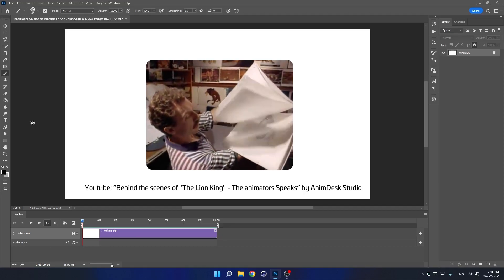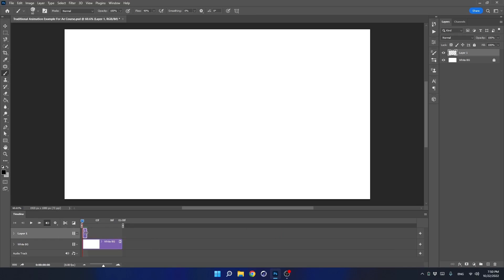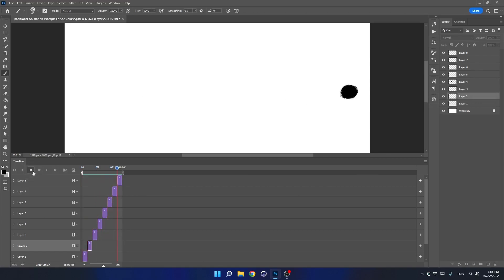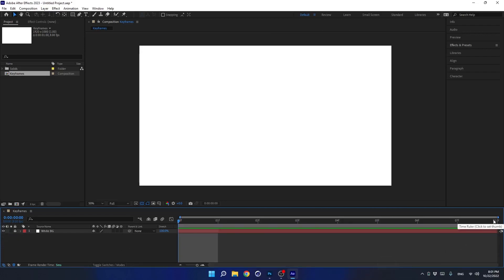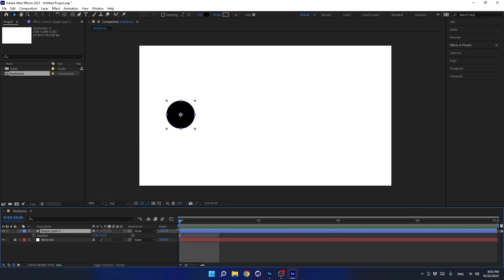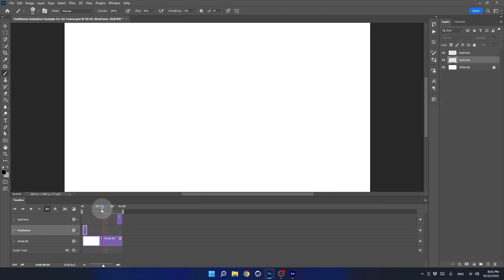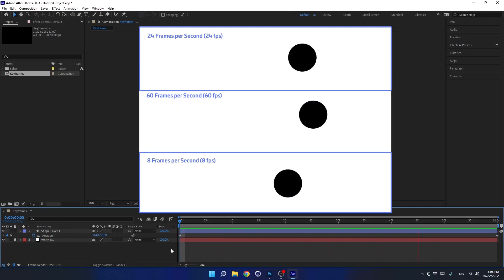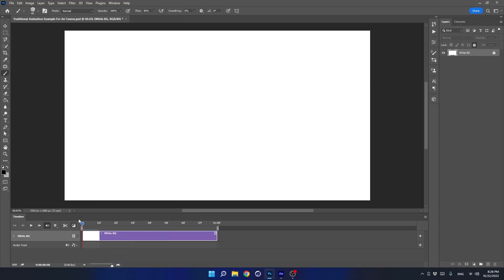What is Animation anyway? Adobe After Effects for Beginners. Free Course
In this lesson, you don't need to do anything. We will understand what traditional animation is and how it works and then learn what digital animation is and the difference between the two. We will also learn concepts from the animation world, like what is "Keyframes", "frame rate", "Easy Ease," and more.

00:00 - Intro
00:35 - Traditional Animation
03:40 - Digital Animation
06:00 - Frame rate. Traditional Animation
06:25 -  Frame rate. Digital Animation
08:05 - Easy Ease. Traditional Animation
10:00 - Easy Ease. Digital Animation

Learn the fundamentals of After Effects from scratch on my FREE course.